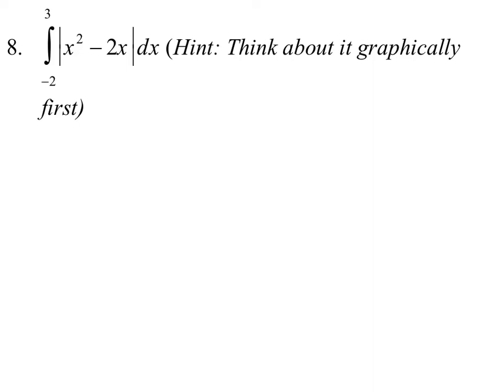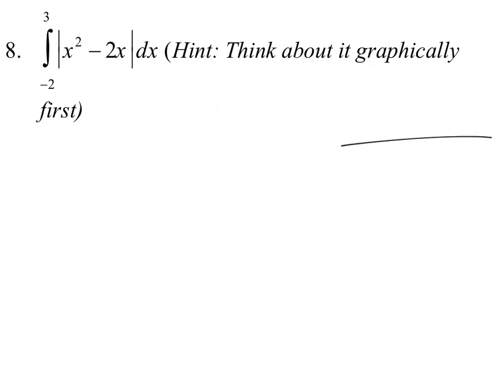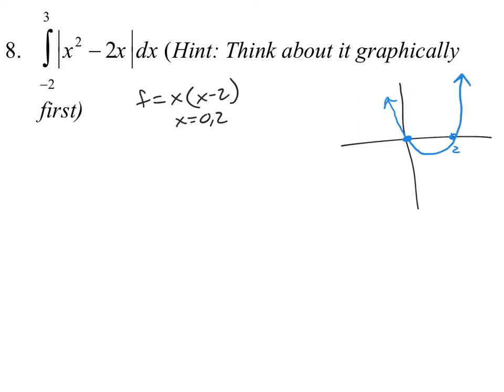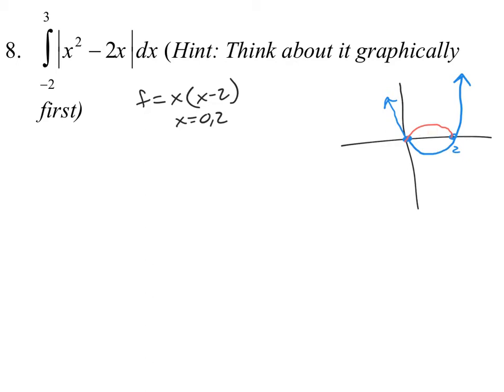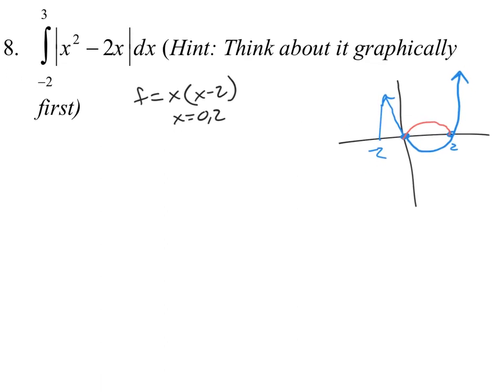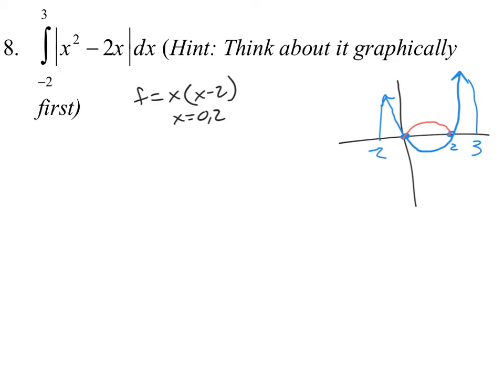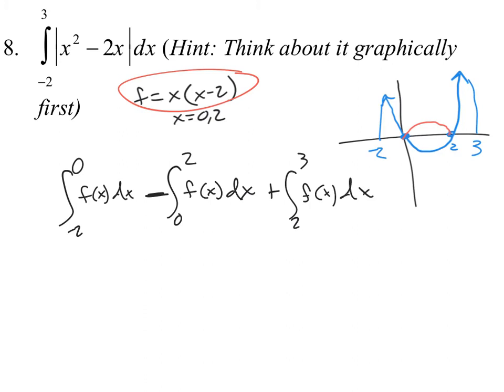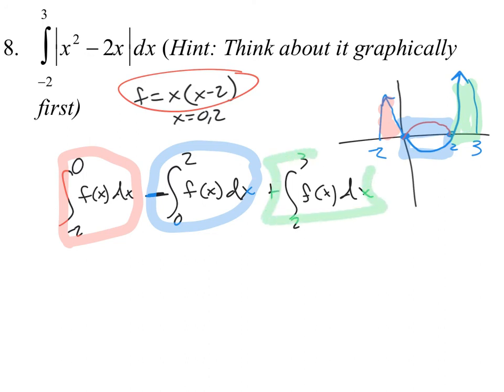Calc Ch 5&6 Study Guide #8